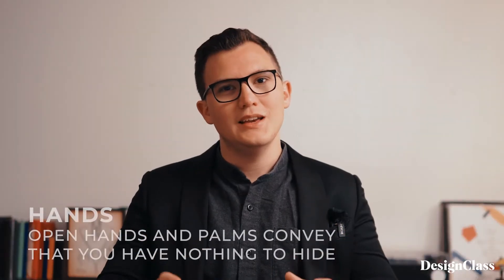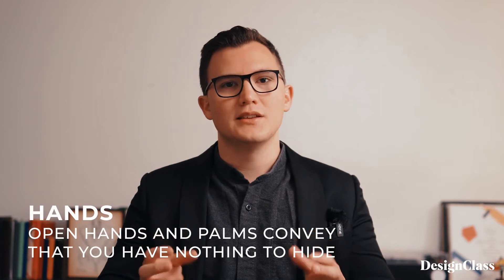Do I sit or do I stand?